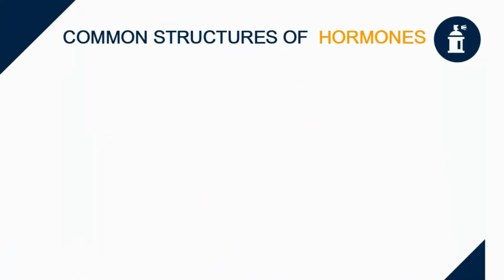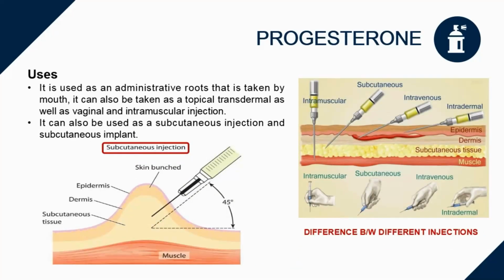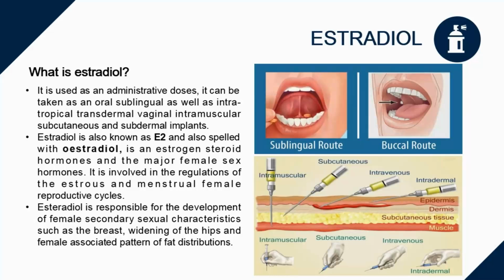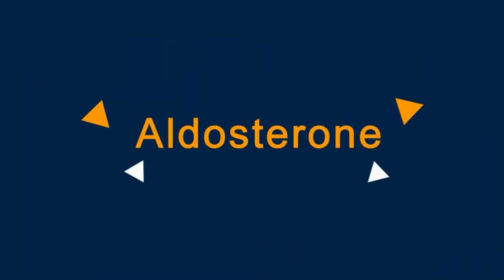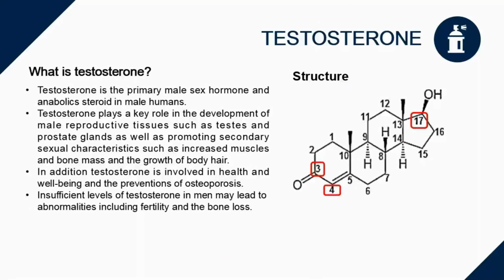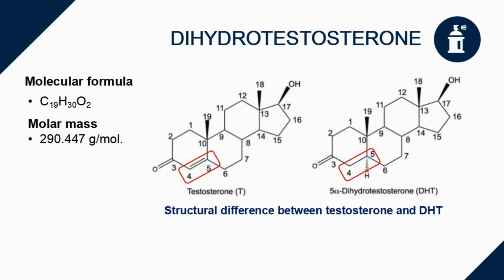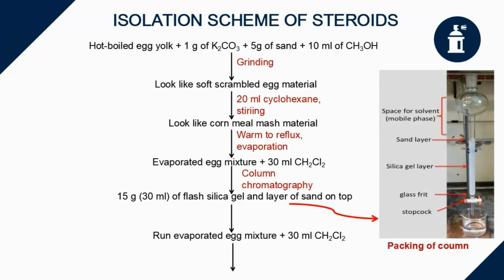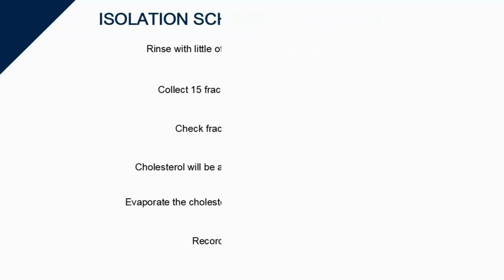Steroidal Harmones Lec#24#